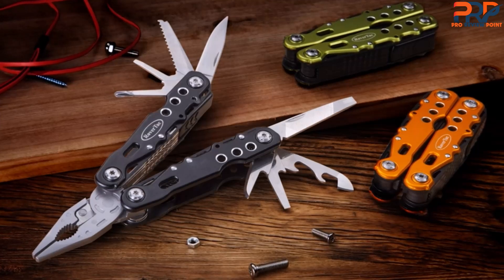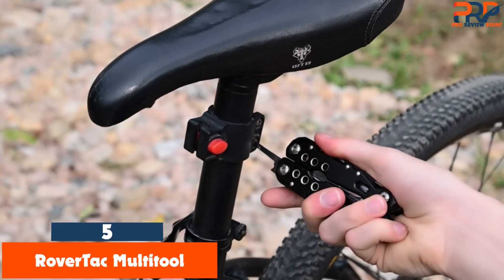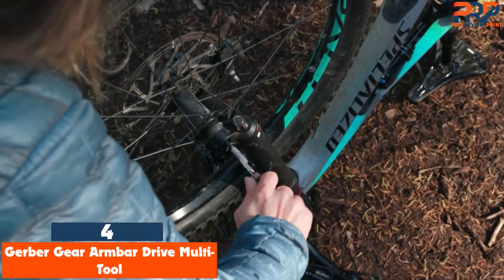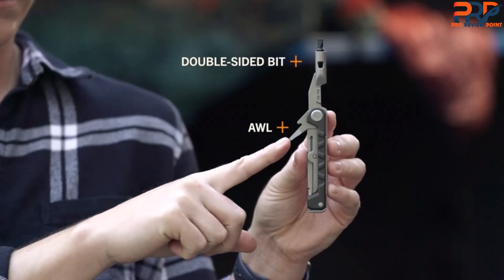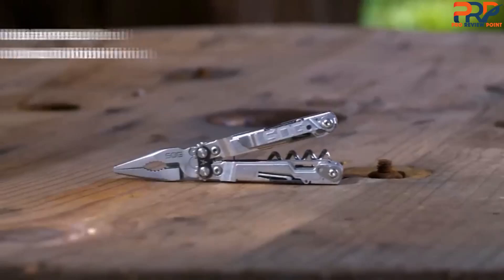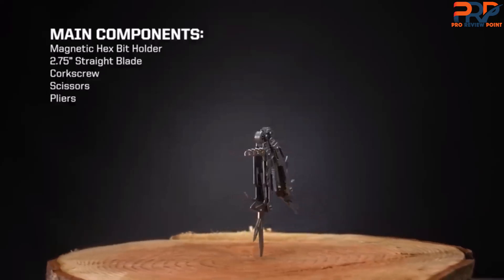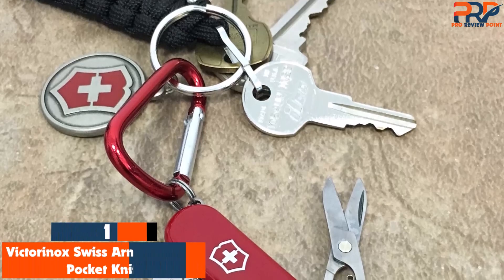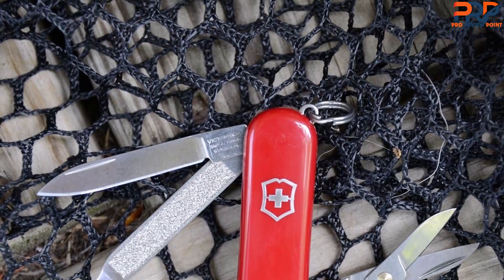Top 5 Best Multi Tools 2025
➜ Links to the Best Multi Tools 2025 we listed in this video:

►5 - RoverTac Multitool

►4 -  Gerber Gear Armbar Drive Multi-Tool

►3 - SOG PowerLitre Mini Utility Multi-Tool

►2 -  LEATHERMAN, FREE P2 Multitool

►1 - Victorinox Swiss Army Classic SD Pocket Knife